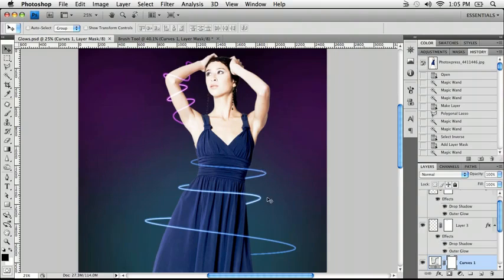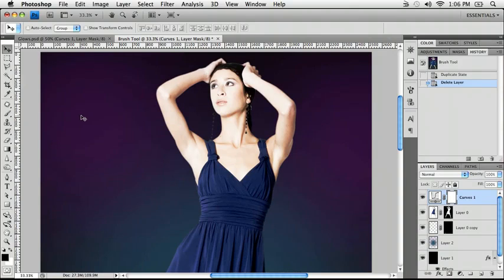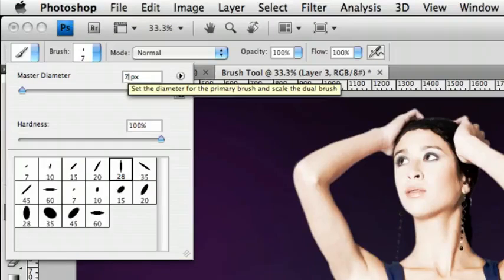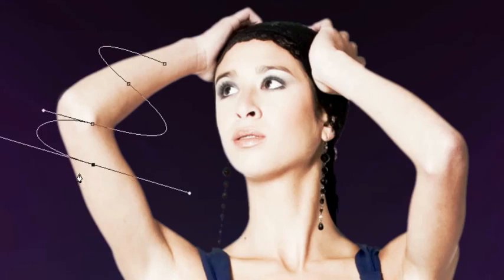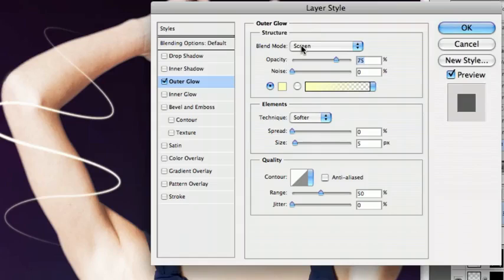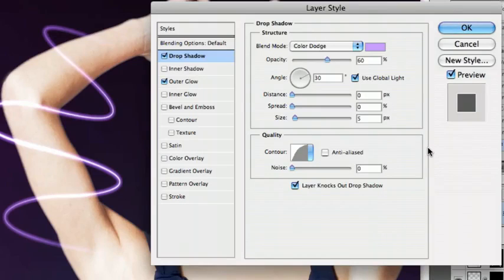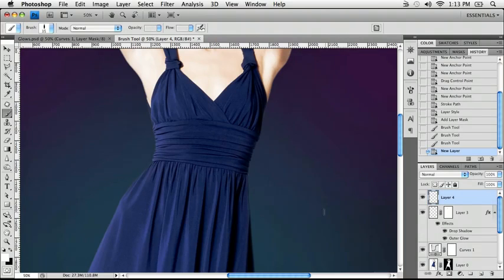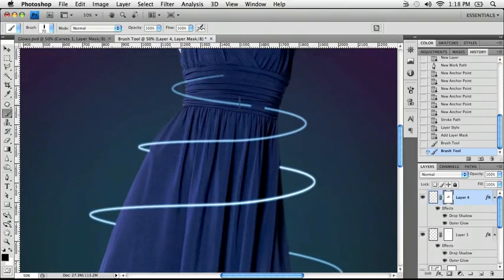Photoshop Glow Effects in Photoshop! (HD).flv